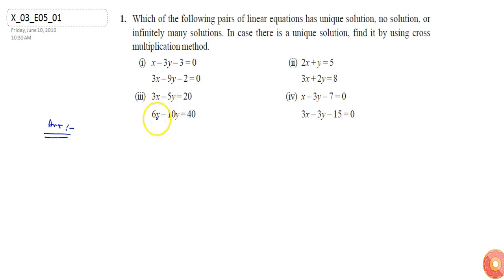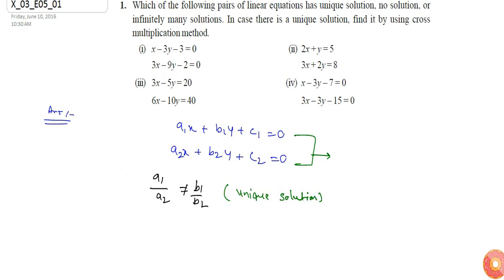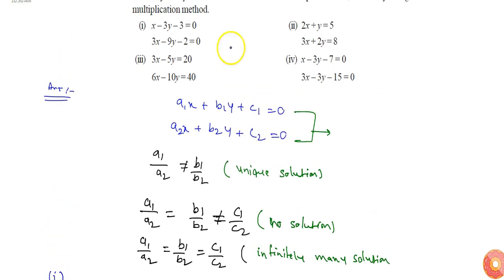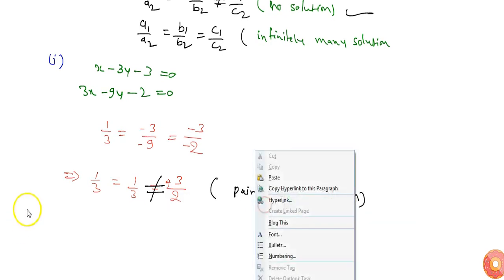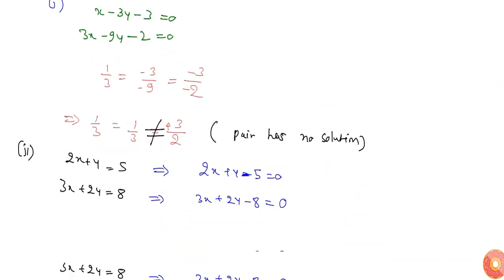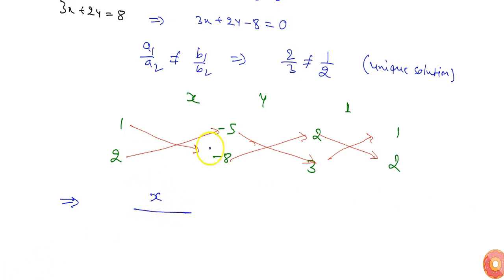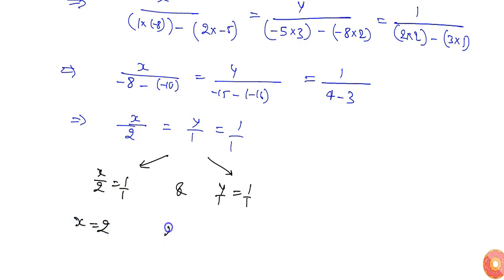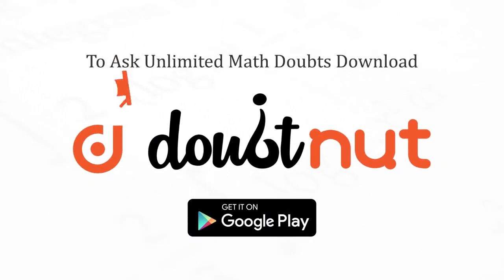Which of the following pairs of linear equations has unique solution, no solution, or infinitely...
Question From - NCERT Maths Class 10 Chapter 3 EXERCISE 3.5 Question – 1 PAIR OF LINEAR EQUATIONS IN TWO VARIABLES CBSE, RBSE, UP, MP, BIHAR BOARD

QUESTION TEXT:-
Which of the following pairs of linear equations has unique solution, no solution, or infinitely many solutions. In case there is a unique solution, find it by using cross multiplication method. `(i)x-3y-3=0,3x-9y-2=0`

Related Questions & Solutions:

1. (i) For which values of a and b does the following pair of linear equations have an infinite number of solutions? `2x+3y=7\\ \\ \\ \\ \\ \\ \\ \\ \\ \\ \\ (a b)x+(a+b)y=3a+b 2` (ii) For which value of...

2. Solve the following pair of linear equations by the substitution and crossmultiplication methods: `8x+5y=9 3x+2y=4`...